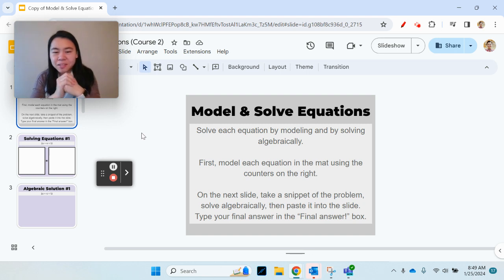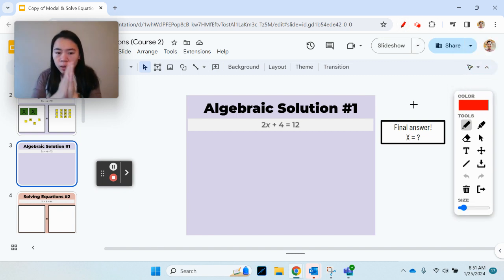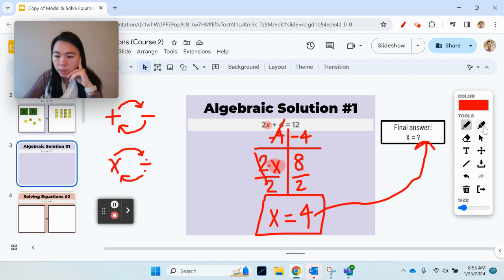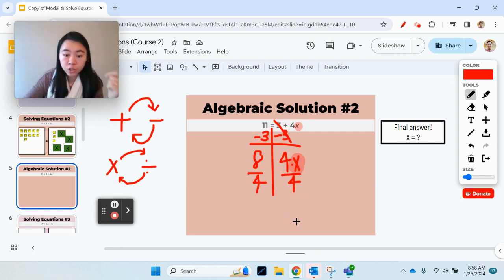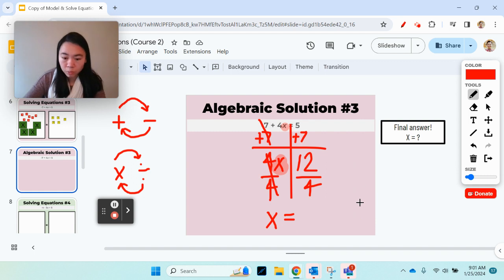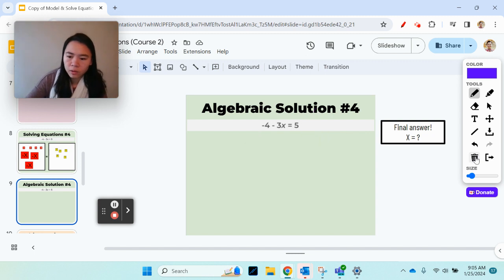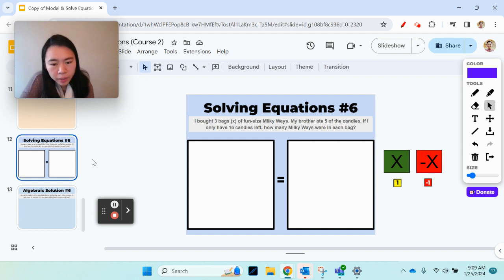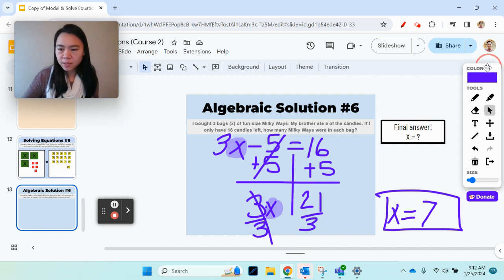Model and Solve (7th grade)